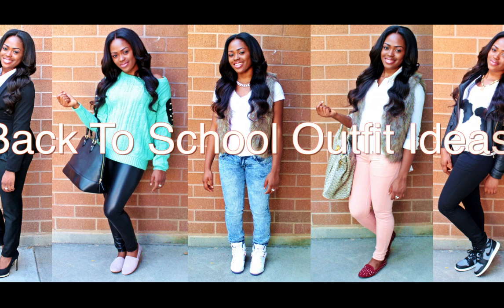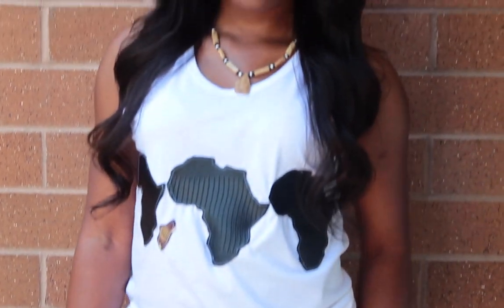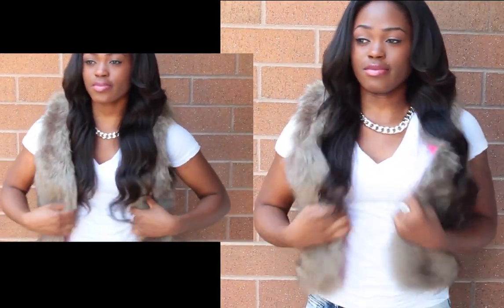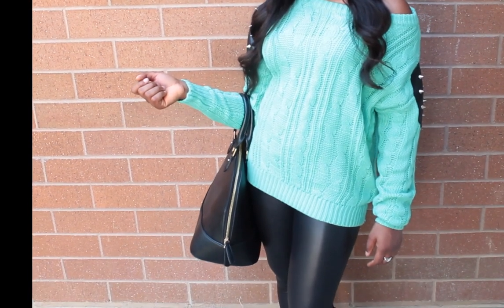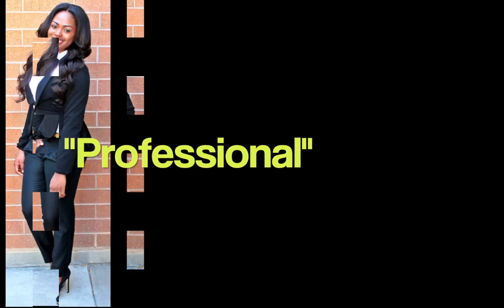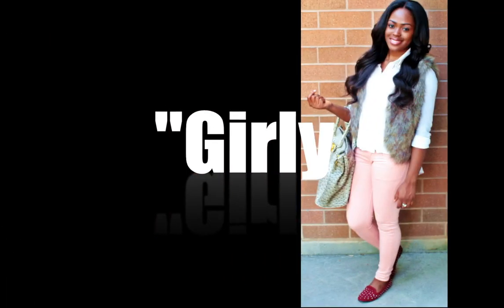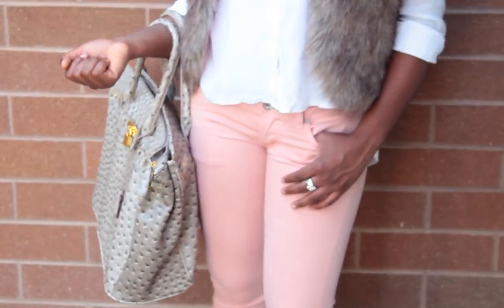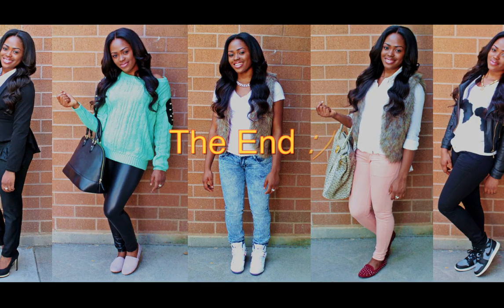Lookbook: Back To School Outfit Ideas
Please check here for outfit details and answers to some of your questions. Thank you :)

* I DON'T HAVE FACEBOOK OR TWITTER. ANYONE THAT CLAIMS TO BE ME ON THOSE SITES ARE FAKES!

vest: aeropostale
shirt: sammydress
pants: forever21 or loveculture
ring: forever21

Outfit 4:
jacket, pants, shirt: ebay(sorry can't find link or seller)
ring: forever21

ring: forever21

Outfit 2:
shirt: forever21
jeans: gojane
vest: aeropostale
shoes(air jordan flight 45): finishline or sneakerhead.com
ring: forever21

pants: forever21
shoes(air jordan retro 1): finishline or sneakerhead.com
jacket: ebay(sorry can't find link or seller)
necklace: nigeria
ring: forever21

*All you need to know about my hair and how i styled it
* camera used: canon t3i with kit lens
* editor used: final cut pro x
*song: umu aba - Ruffcoin